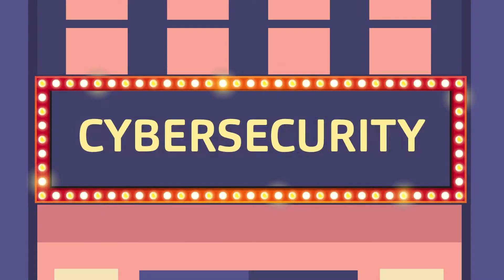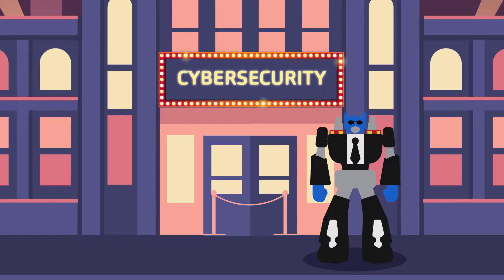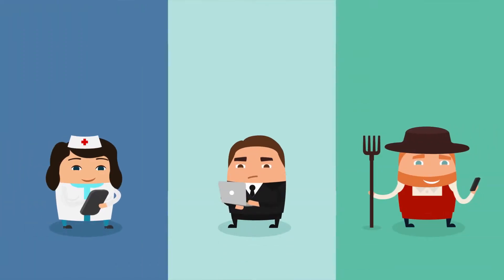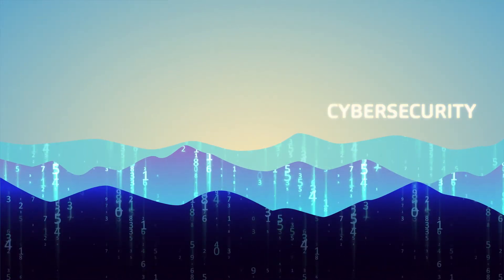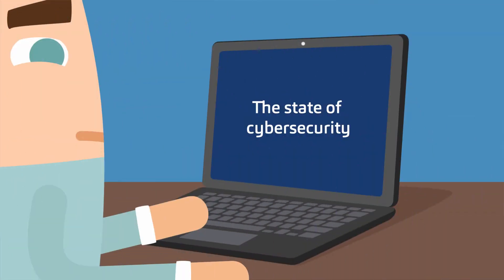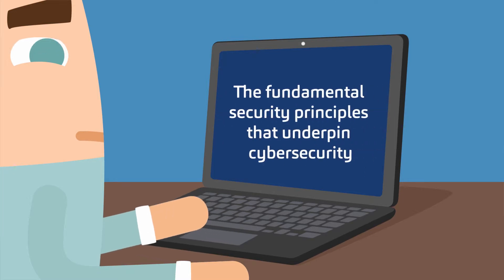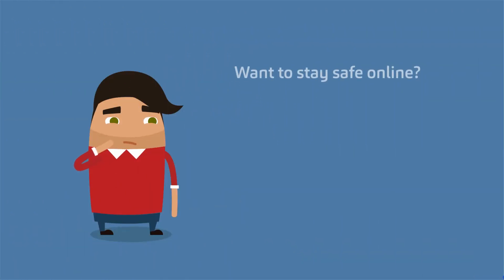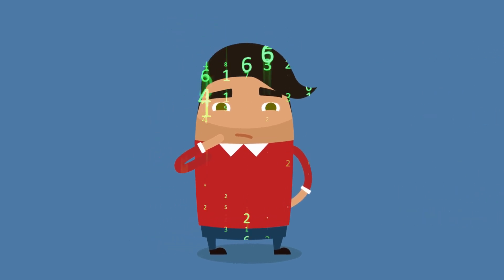Cyber Security Overview Trailer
Cyber crimes are on the rise and it’s important to stay one step ahead of the criminals. These latest courses, part of the Cyber Security collection, will give you the tools you need to unearth the secrets buried deep in your digital devices; possibly providing the evidence you may need to aid in a criminal investigation. These courses will prepare you to protect your business from criminal activity and how to know if it’s happening.